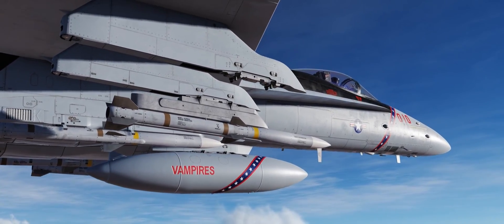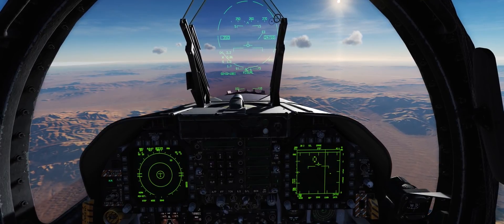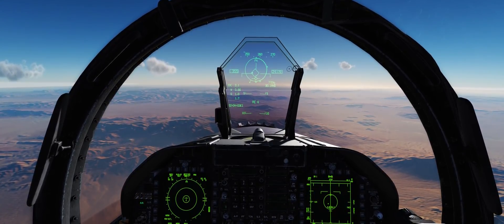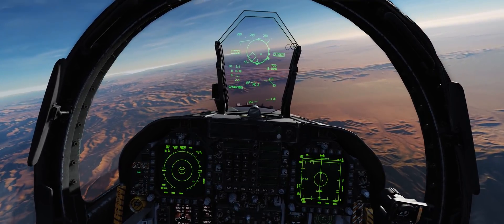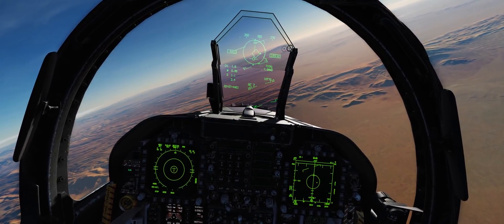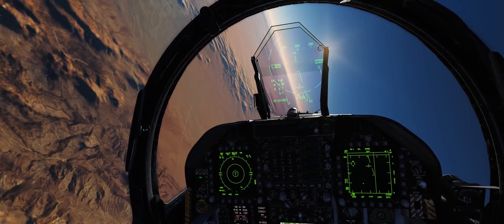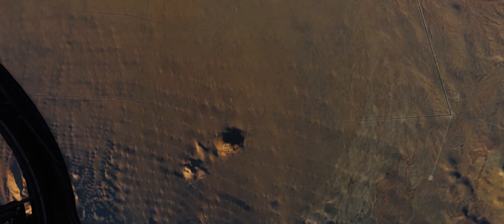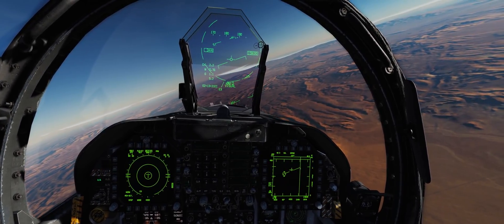FIXED! DCS: F/A-18C Hornet | AIM-120 AMRAAM Tutorial From A Historical Perspective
Hey Guys!  I made a pretty glaring mistake in my first Go-around on this video so redid it!  Here is the fixed version and I hope you guys learn a little somethin'!

This is a tutorial how to best employ the AIM-120 with the DCS: F/A-18C Hornet from Eagle Dynamics.

I know there has been a lot of discussion regarding the AIM-120 on the forums and I wanted to give my perspective on the way it is modeled here in DCS World as well.  I believe there is a historical precedent for how it works in game.

However the missile is modeled, the full capabilities of the missile will be Classified for a VERY long time.